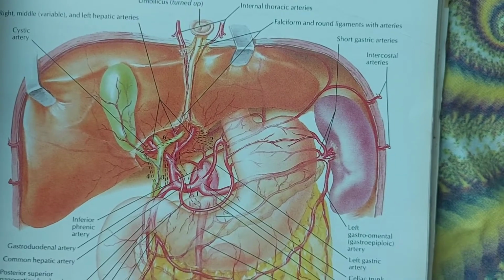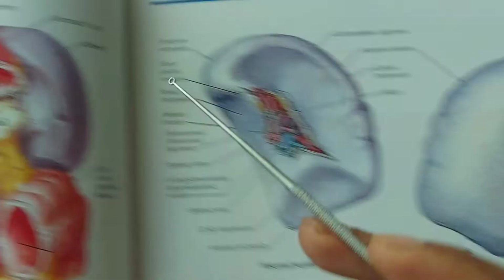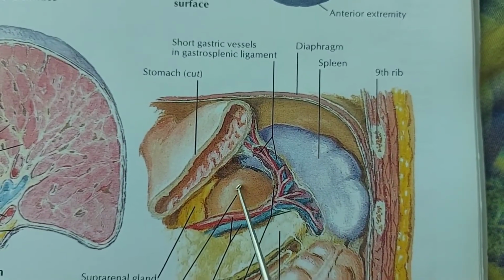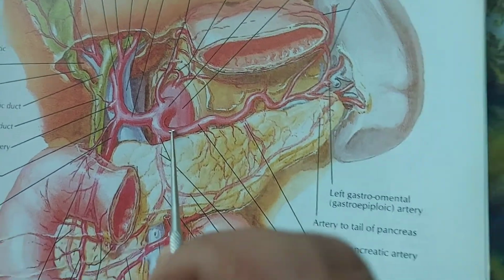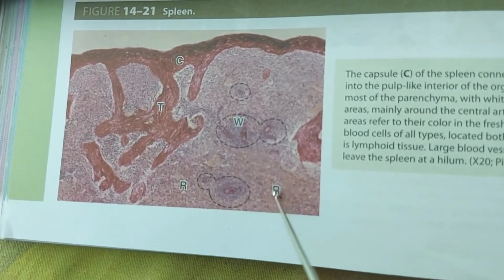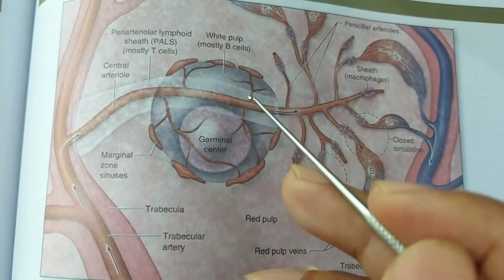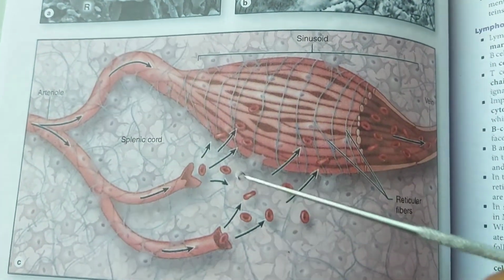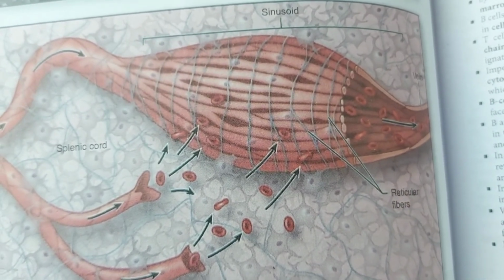The spleen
anatomy of the spleen